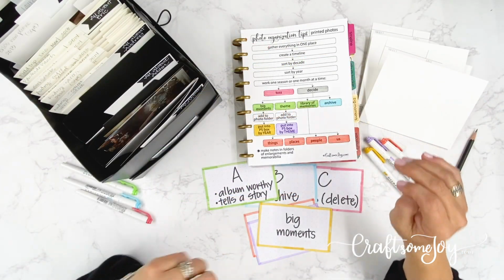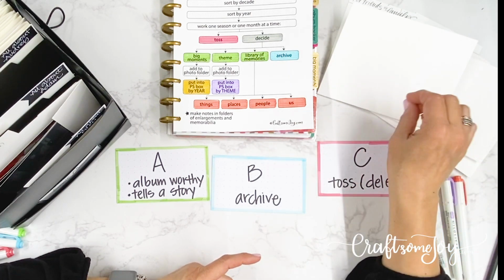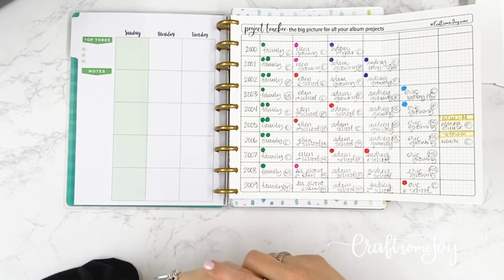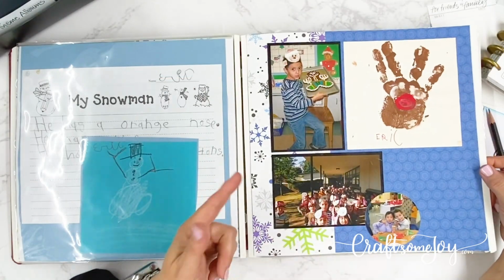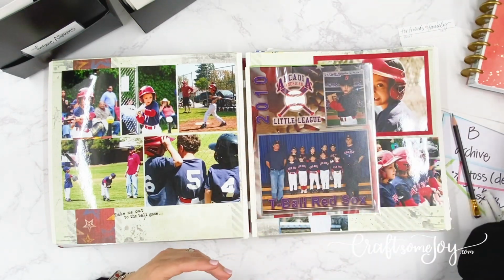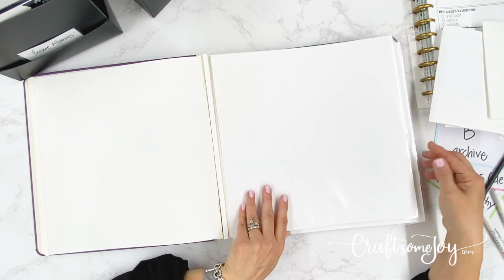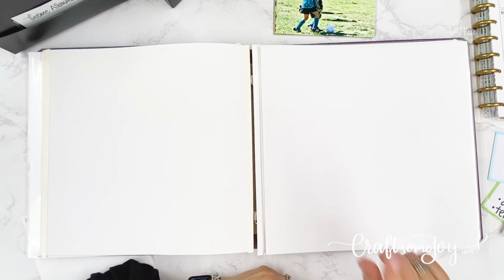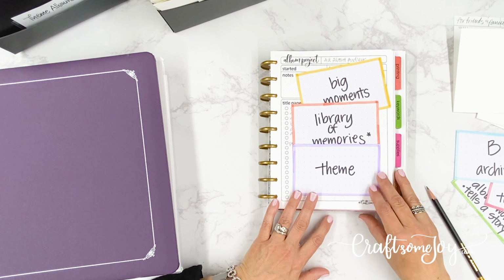THEME SCRAPBOOKING: Progress on Projects "POP" episode 5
This is a follow-up series to my video "How I would start over as a scrapbooker" This video in my ProgressOnProjects series will highlight theme scrapbooking and the types of theme albums to help you get organized. This video goes over the free printables available at Craft Some Joy and how to organize your digital photos. This is part of my new scrapbooking strategy, using Big Moment Scrapbooking, Library of Memories, and Theme Albums.

I would love to be your advisor! have my name selected when you order!
To find the products mentioned in this series, put in the search bar:
POWER LAYOUT BOX & GUIDES
POWER SORT BOX
STORAGE AND DISPLAY TOTE
12" TRIMMER
MULTIPURPOSE TOOL
PHOTO LABELING PENCIL

SUPPLIES ☆
►Brother P-Touch Label Maker
►Deflecto plastic 4-drawer bins
►Stabilo Mini Fineliner Pens
►Posca Paint pens
►Premium color laser paper
►White cardstock paper
►Happy Planner punch
►Happy Planner undated monthly
or check Tuesday Morning or Michael's
►My favorite ballpoint pens
►My favorite pencils are Blackwing (check your local stationery store)
►My favorite sharpener
►My favorite erasers